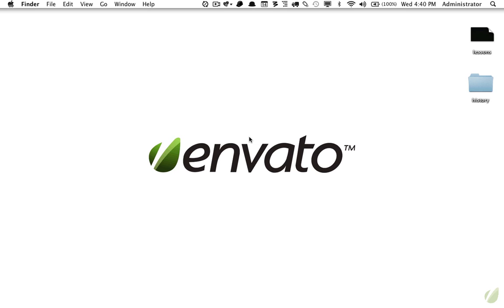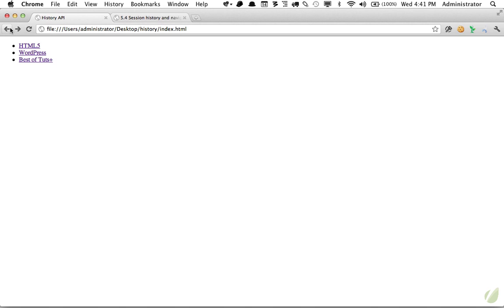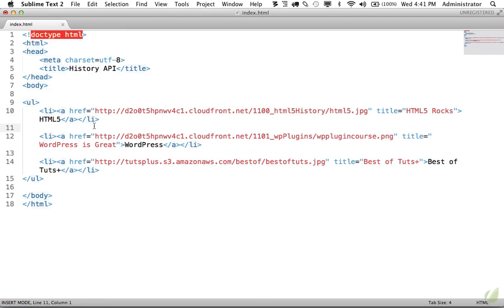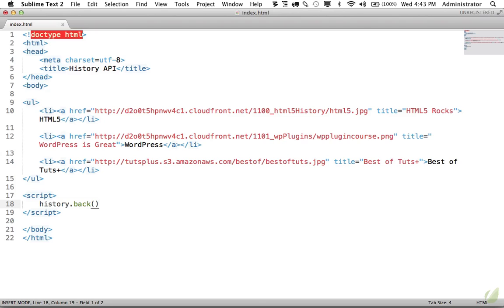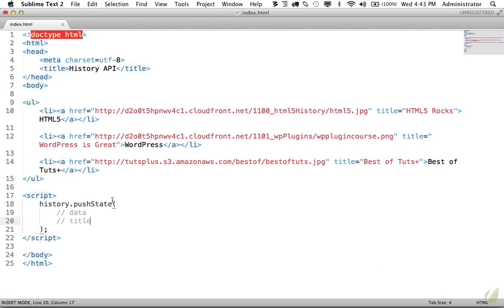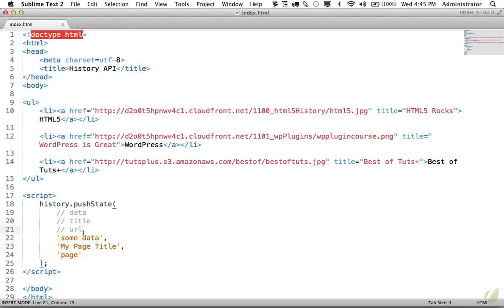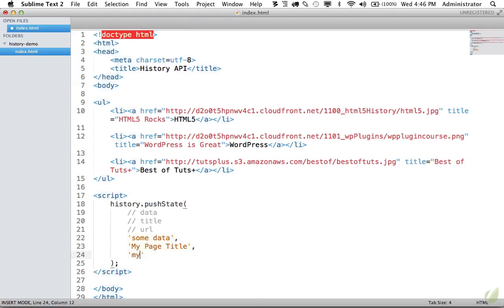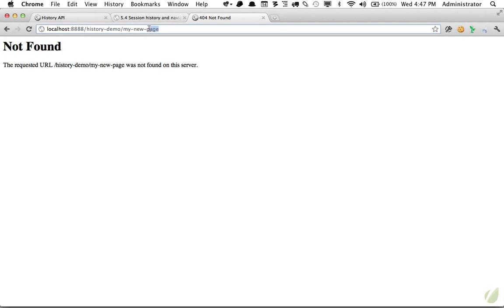20 History pushState